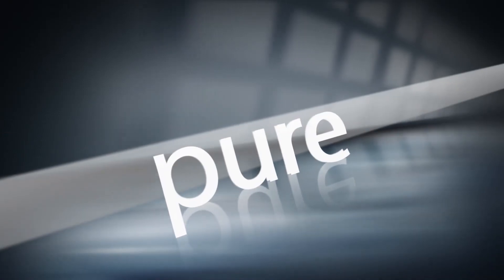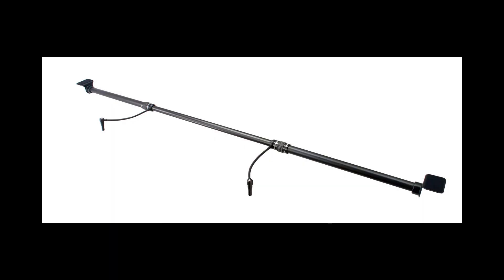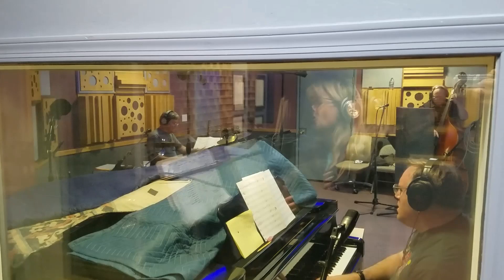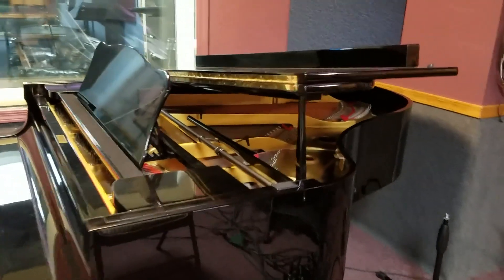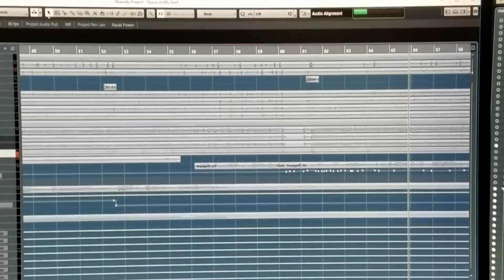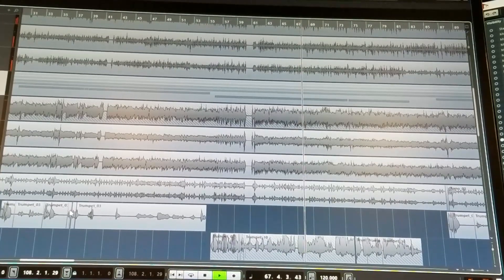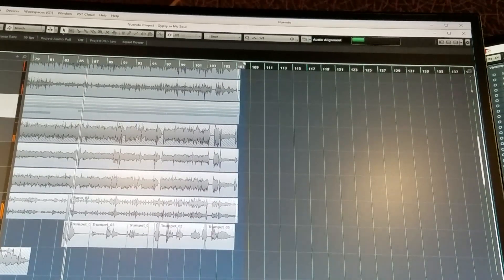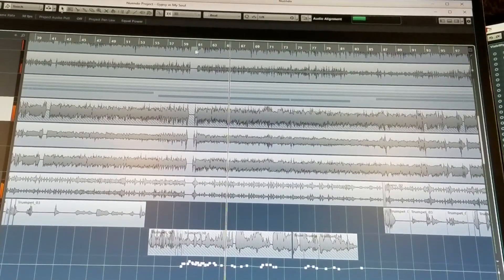Recording A Live Band In One Room With Isolation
Veteran audio engineer Jim, from Pure Wave Audio, discusses isolation while tracking a band live.